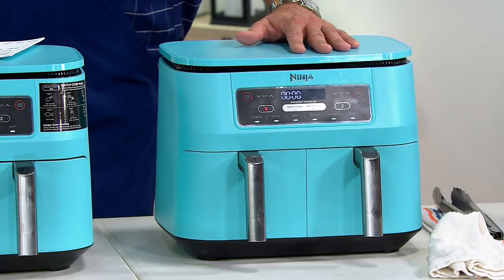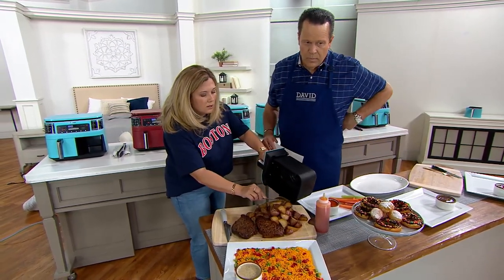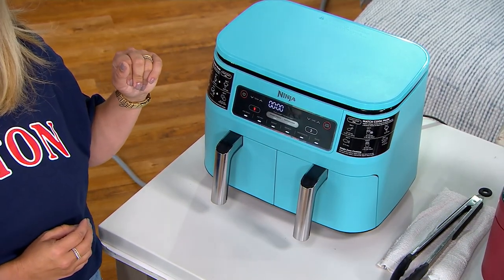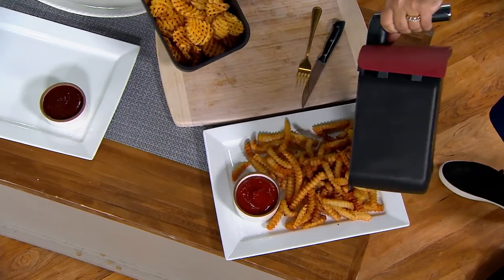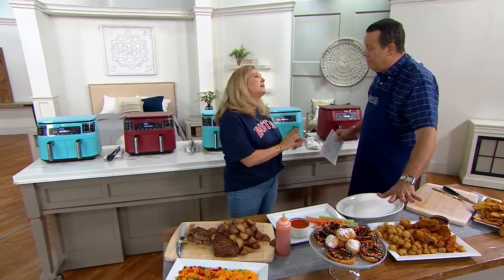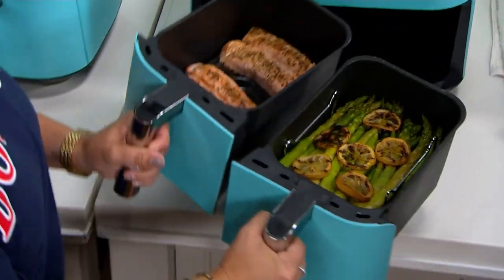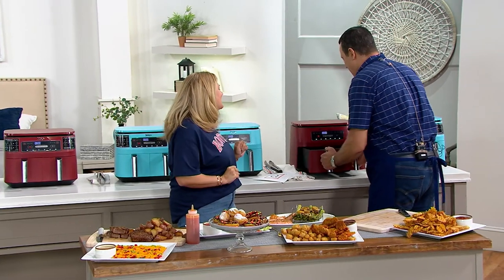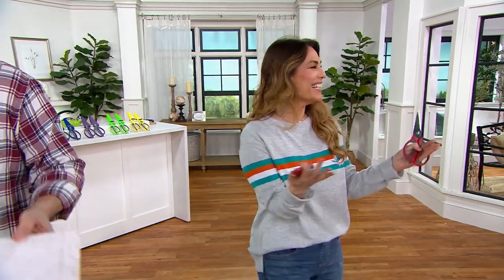Ninja 8-qt 6-in-1 Dual Zone Air Fryer with Broil Rack on QVC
Ninja 8-qt 6-in-1 Dual Zone Air Fryer with Broil Rack

PLEASE SEE INDIVIDUAL ITEM NUMBER FOR PRODUCT DETAILS